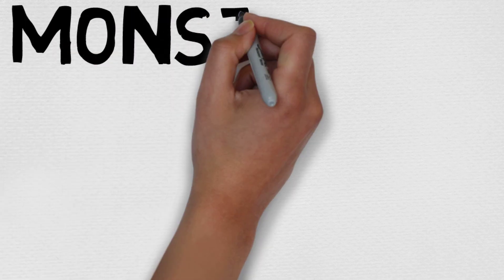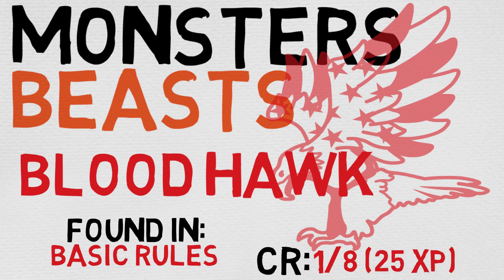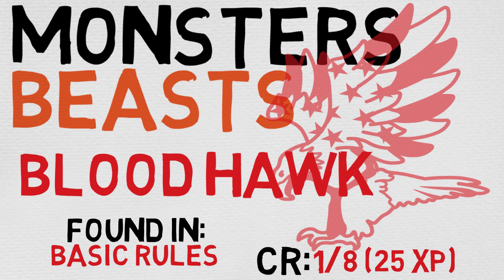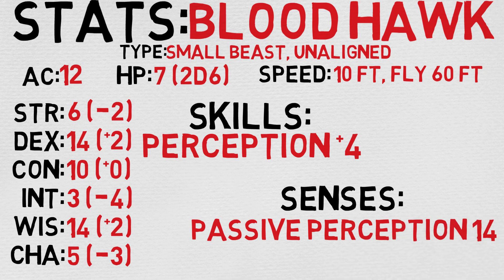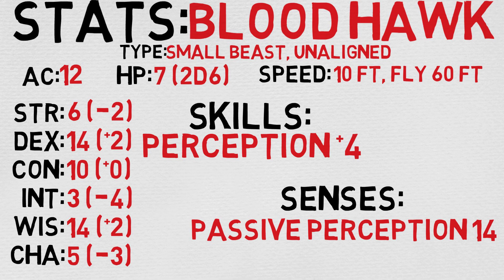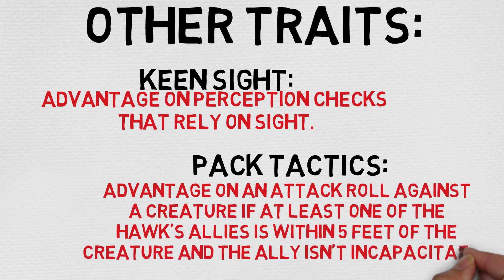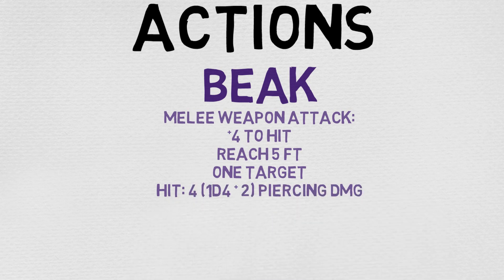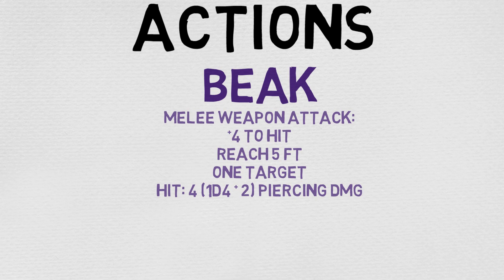Beast #33: Blood Hawk (DnD 5E Monsters)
Blood Hawk
Small beast, unaligned

Armor Class 12
Hit Points 7 (2d6)
Speed 10 ft., fly 60 ft.

STR
6 (-2)
DEX
14 (+2)
CON
10 (+0)
INT
3 (-4)
WIS
14 (+2)
CHA
5 (-3)

Skills Perception +4
Senses Passive Perception 14
Languages --
Challenge 1/8 (25 XP)

Keen Sight. The hawk has advantage on Wisdom (Perception) checks that rely on sight.

Pack Tactics. The hawk has advantage on an attack roll against a creature if at least one of the hawk's allies is within 5 feet of the creature and the ally isn't incapacitated.

Actions
Beak. Melee Weapon Attack: +4 to hit, reach 5 ft., one target. Hit: 4 (1d4 + 2) piercing damage.

Description
Taking its name from its crimson feathers and aggressive nature, the blood hawk fearlessly attacks almost any animal, stabbing it with its daggerlike beak. Blood hawks flock together in large numbers, attacking as a pack to take down prey.